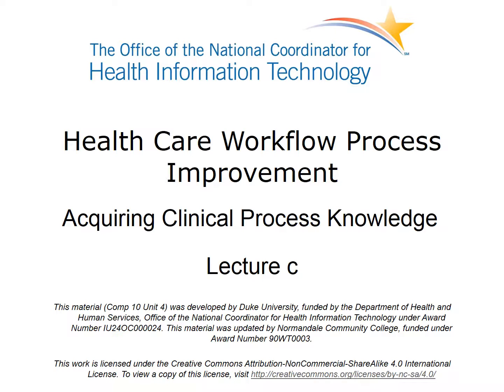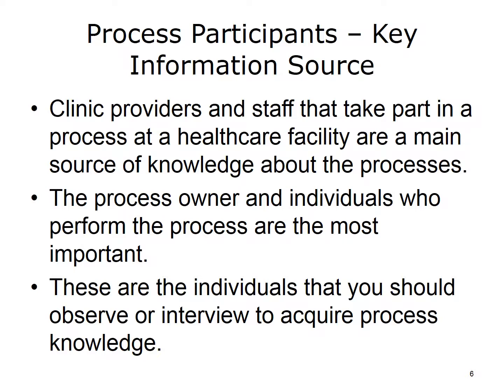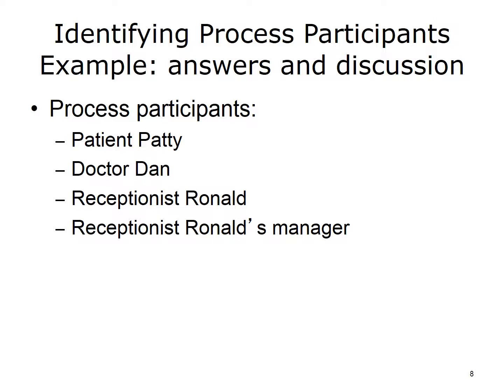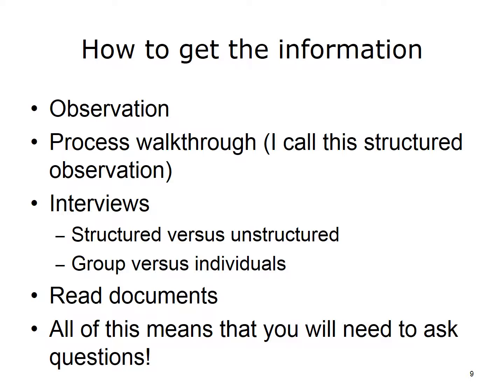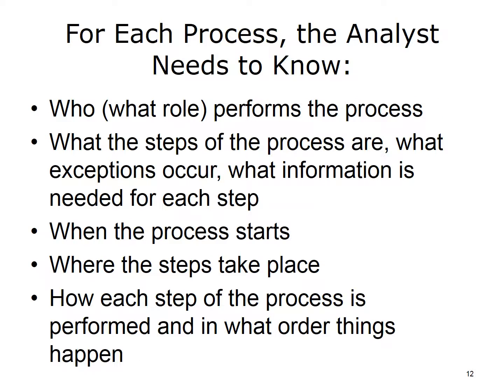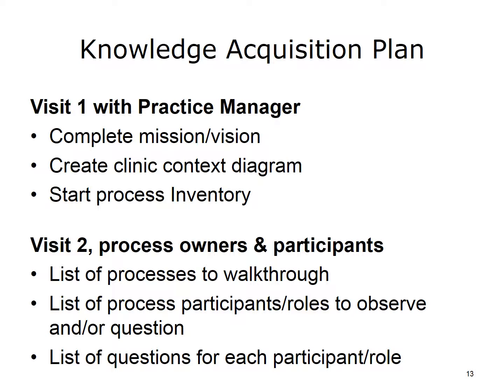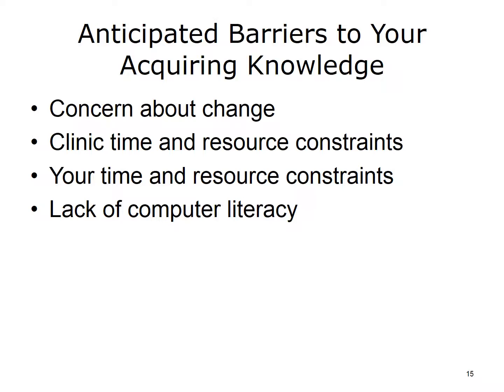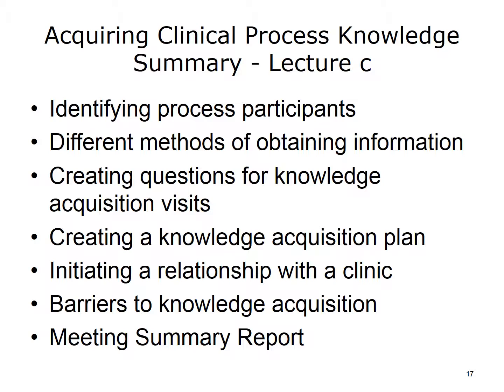HITC 1040 Lesson 4 Lecture 4c